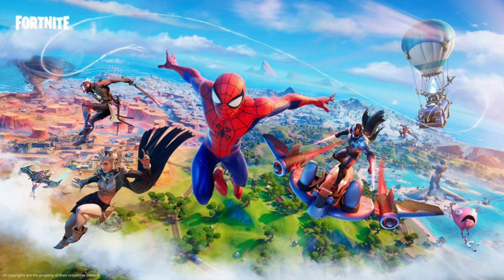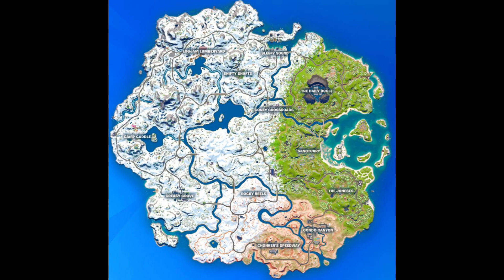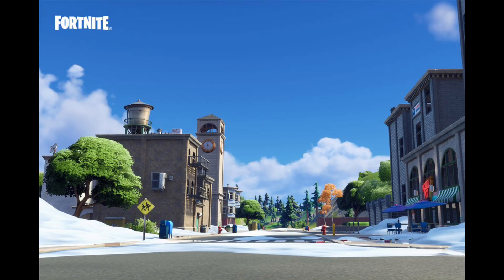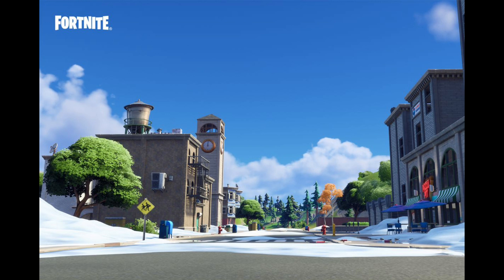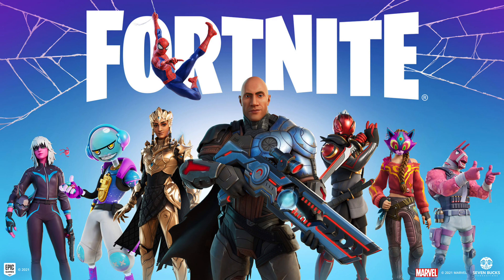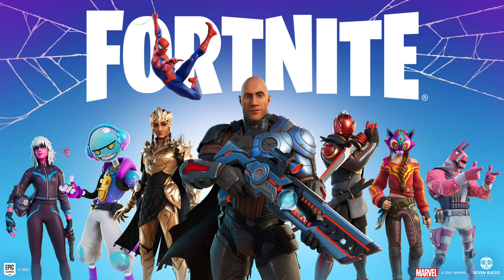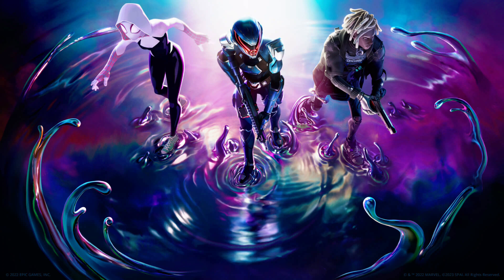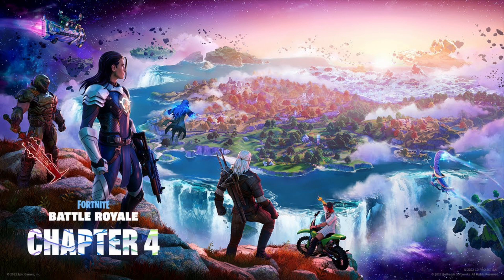Fortnite, A Year In Review